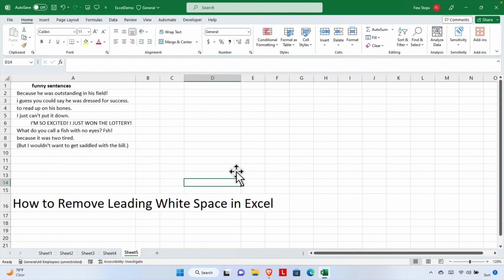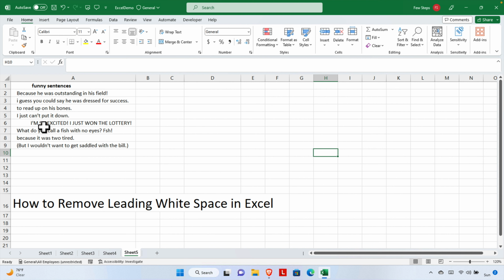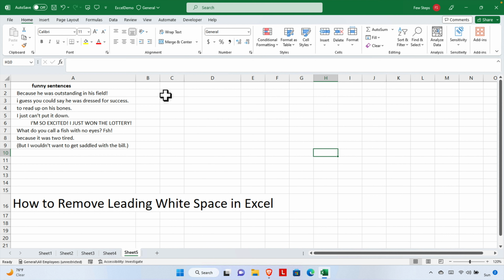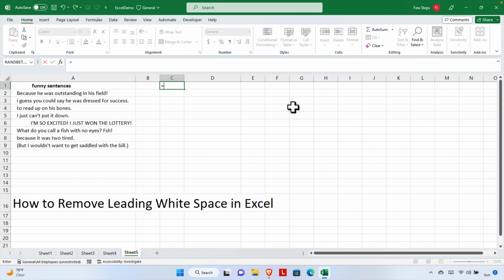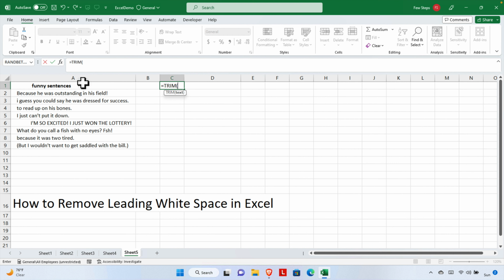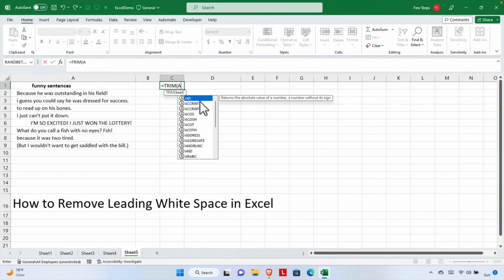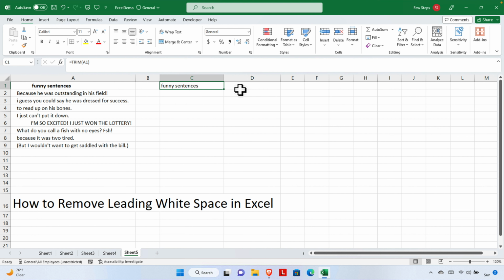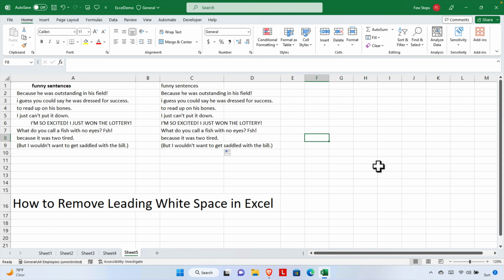How to Remove Leading White Space in Excel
In this video, I will show you how to remove leading white space in Excel cells in 3 easy methods. This is a quick and easy way to clean up your data and make it more readable.

- How to Remove Leading White Space in Excel (Easy Guide)
- Remove Leading Spaces in Excel Cells with 3 Easy Methods
- Quickly Remove Leading White Space in Excel
- Easiest Way to Remove Leading White Space in Excel
- Remove Leading White Space in Excel Using Find and Replace
- Remove Leading White Space in Excel Using the TRIM Function